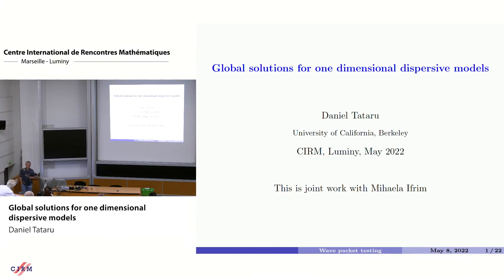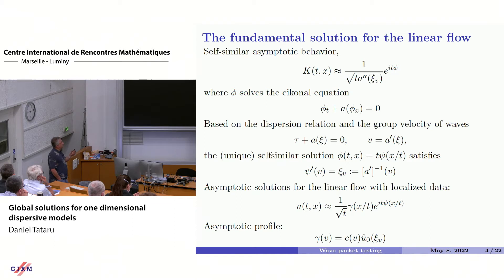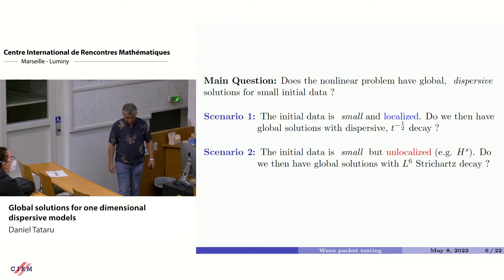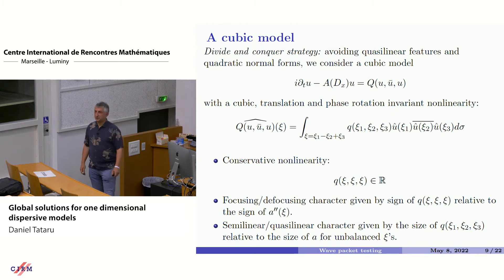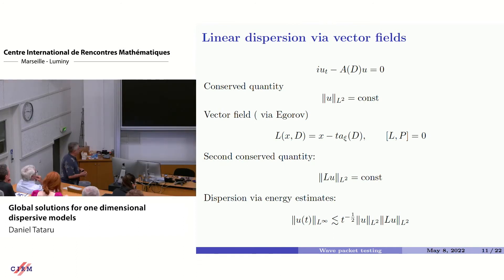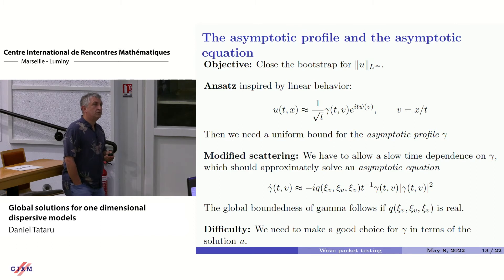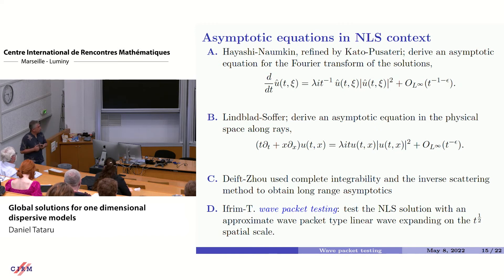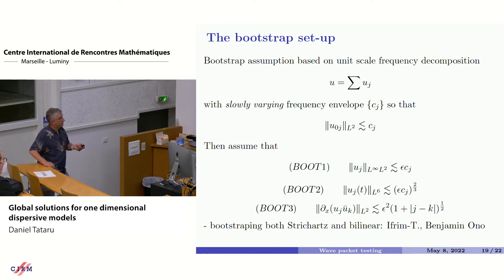Daniel Tataru: Global solutions for one dimensional dispersive models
HYBRID EVENT

Recorded during the meeting "Non-linear PDEs in Fluid Dynamics "  the May 09, 2022 by the Centre International de Rencontres Mathématiques (Marseille, France)